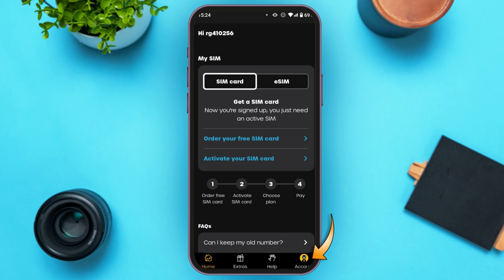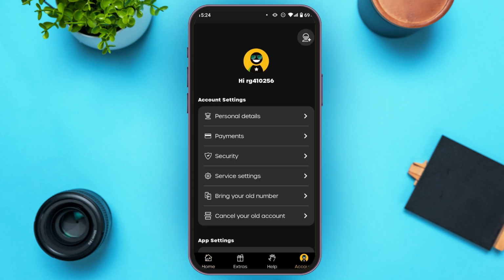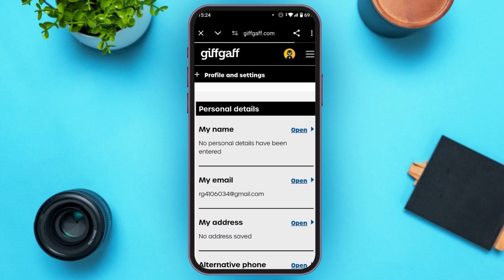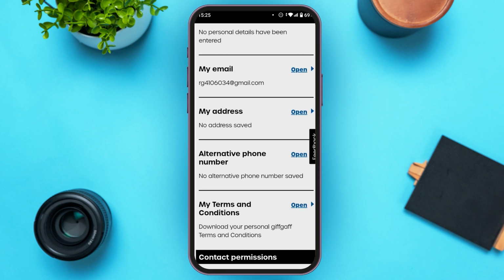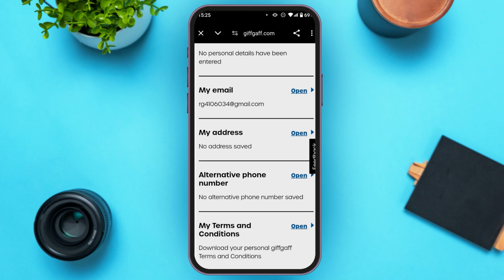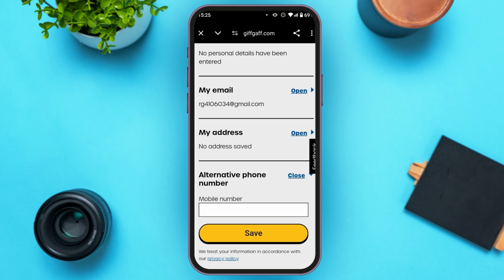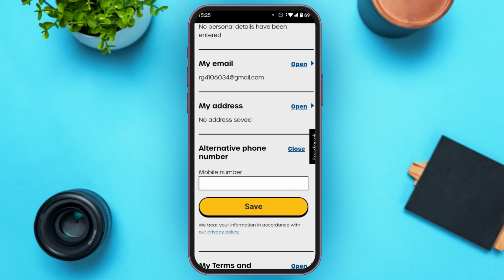How To Check GiffGaff Phone Number 2024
Need to find your Giffgaff phone number? In this video, we’ll show you how to quickly check your phone number using the Giffgaff mobile network. Whether you’re setting up a new phone or simply forgot your number, this step-by-step guide will help you retrieve it in just a few taps.